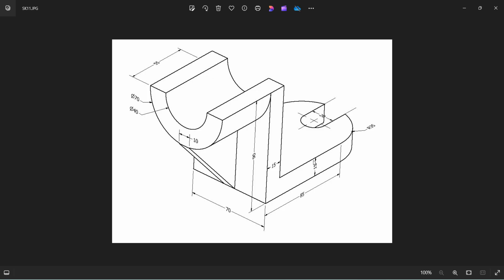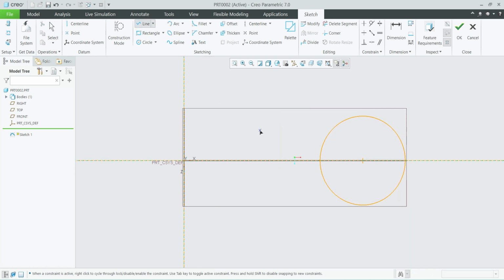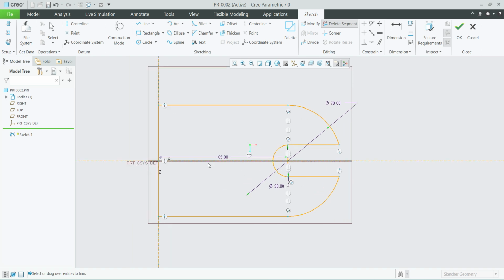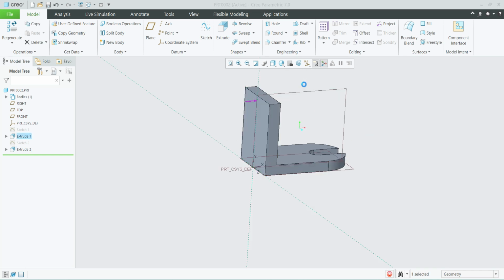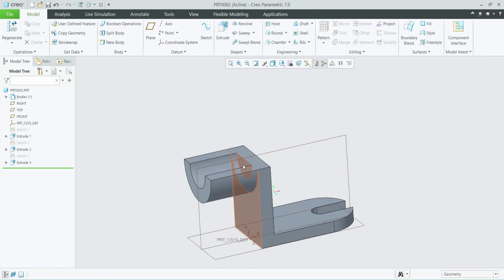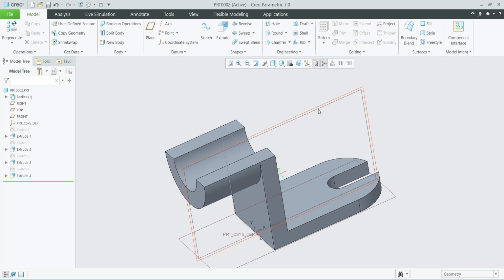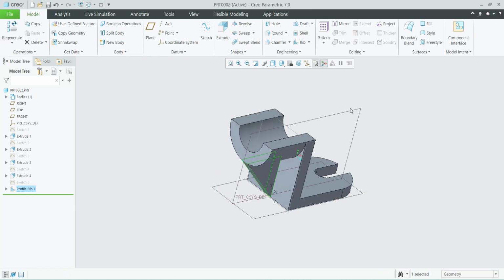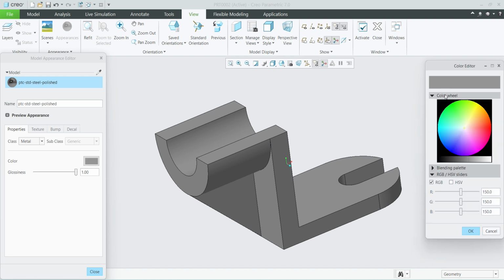CREO Parametric 3D Modeling Tutorial: Ex 34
Welcome to our comprehensive tutorial on CREO Parametric 3D Modeling - Exercise 34! 🌟 In this video, we will guide you through the process of creating a detailed 3D model using CREO Parametric, perfect for both beginners and advanced users looking to enhance their skills.
This tutorial is designed to help you advance your CREO Parametric capabilities and confidently tackle more complex modeling and assembly tasks.